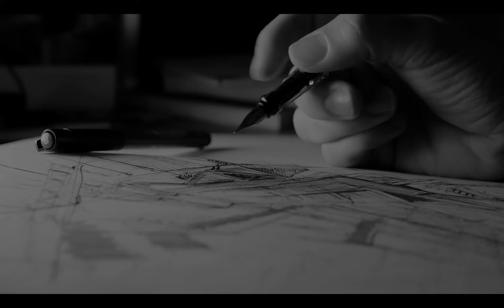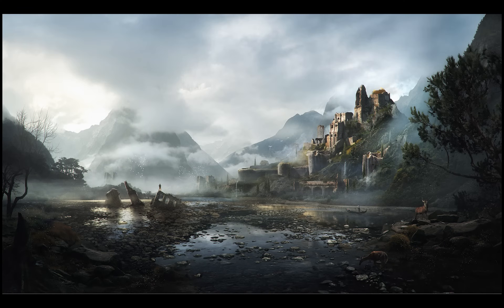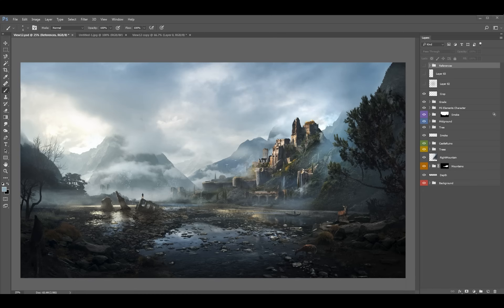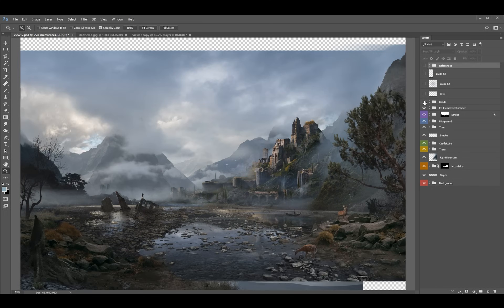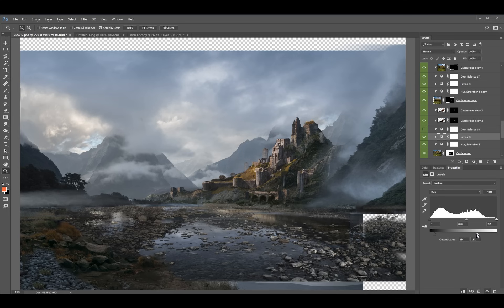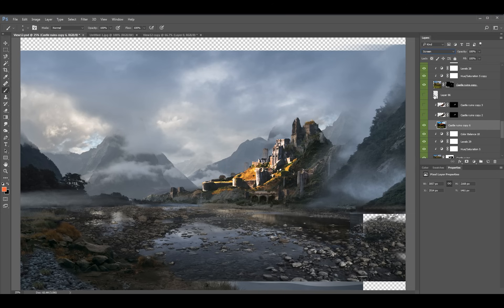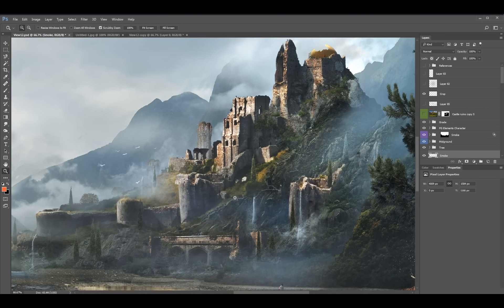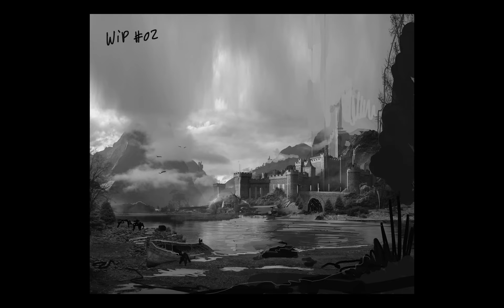Matte Painting Tips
Grab the PSD

Apologies on repost, previous video had a glitch

Inspiration
Dylan Cole // Raphael Lacost // Jonas de Ro